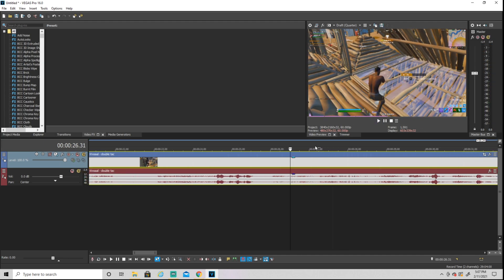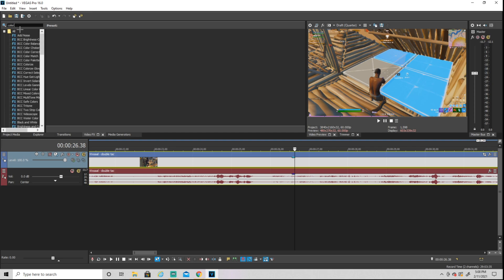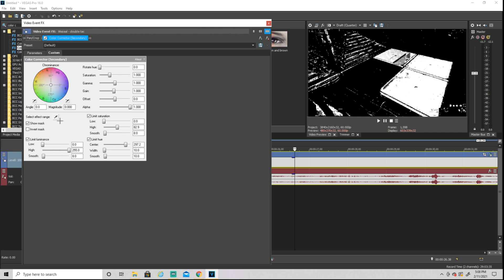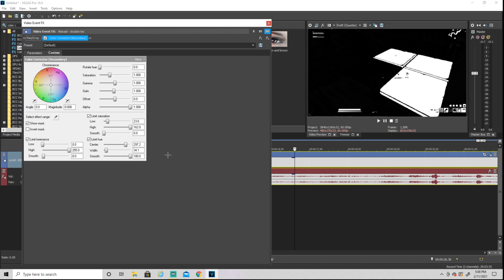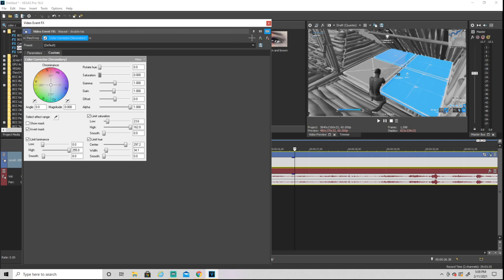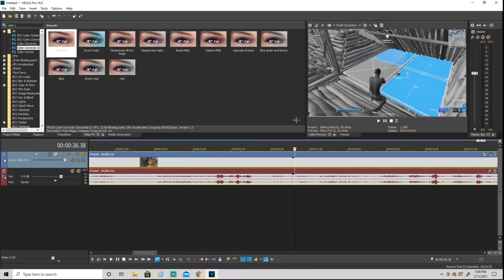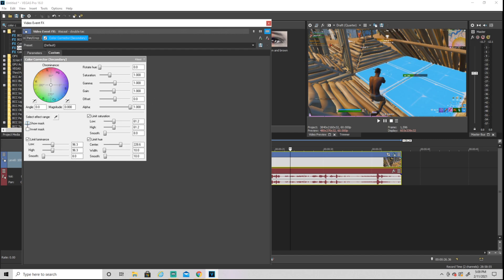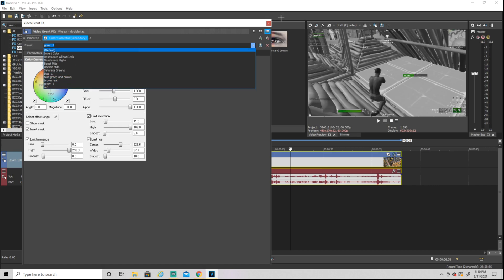How to do cool color ISOLATION effect in Sony Vegas pro!!!